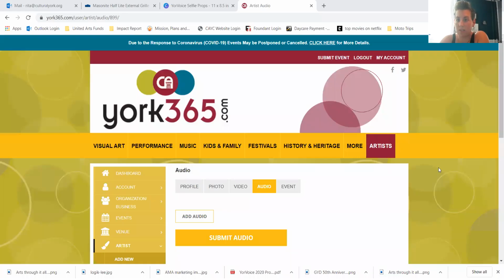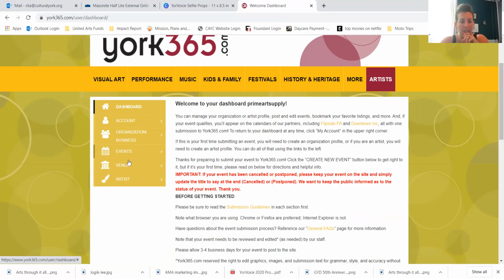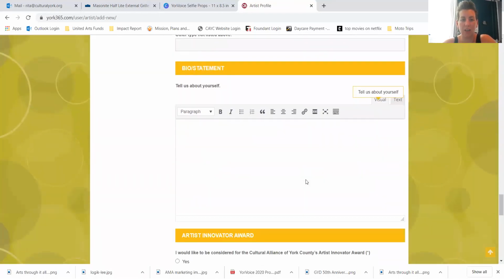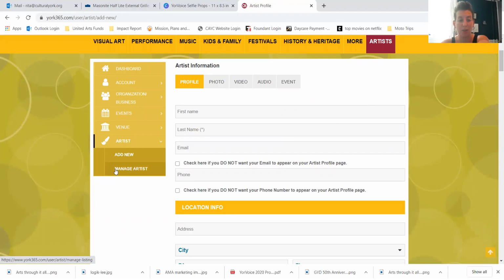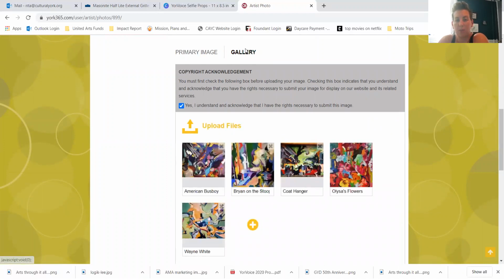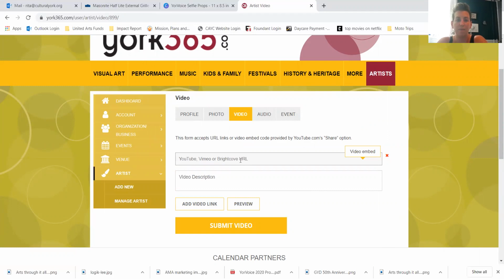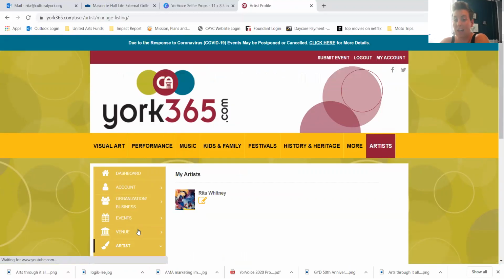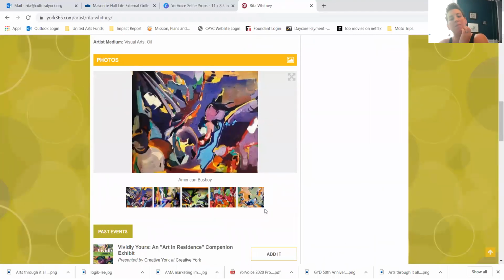York365 Artist Profile Setup Tutorial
Video tutorial which walks through setting up an artist profile on York365.com in order to be considered for the Cultural ALliance of York County's Artist Innovator Award.